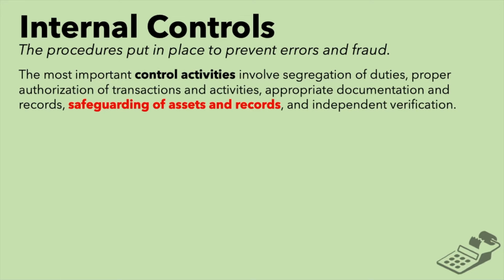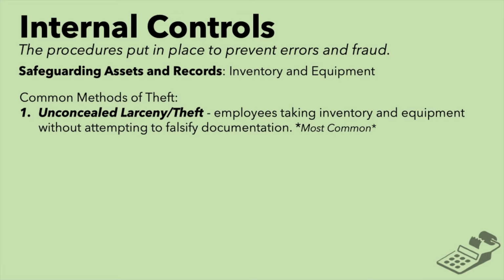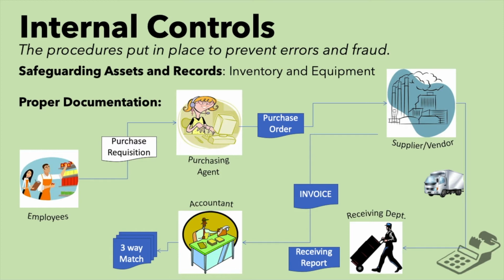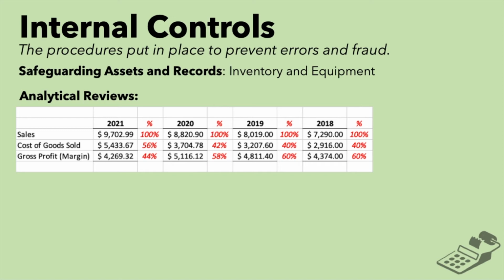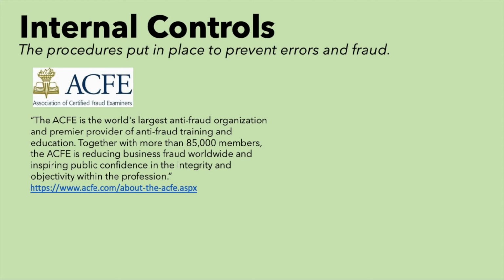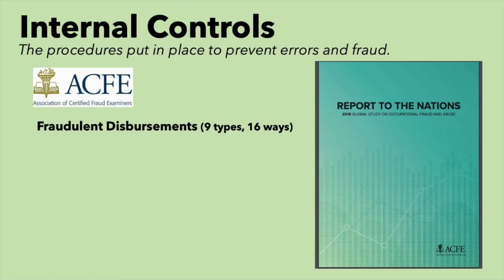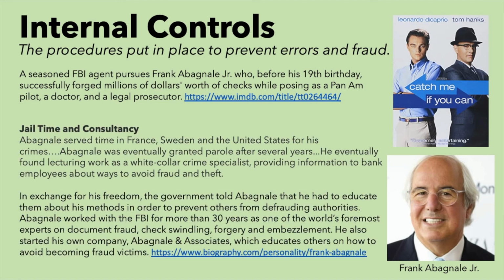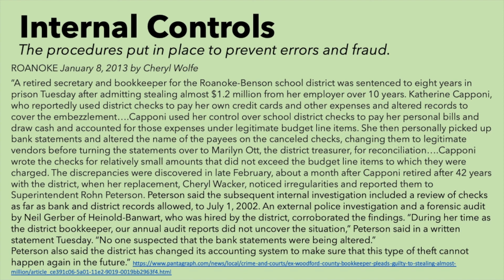Internal Controls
This video covers two high-level questions: what are internal controls and why should we care about them?